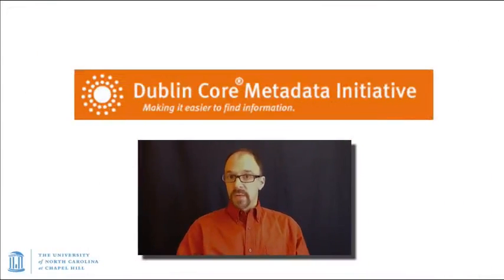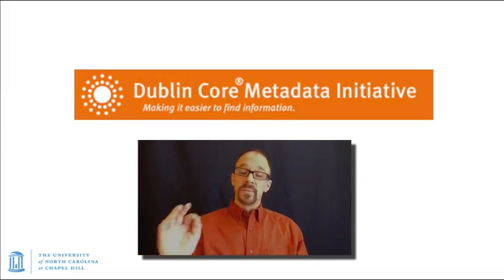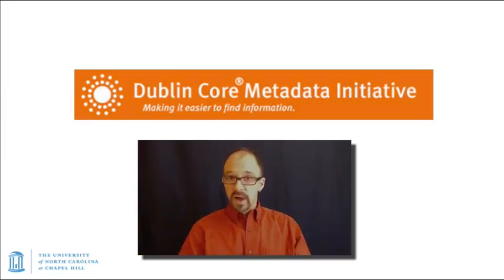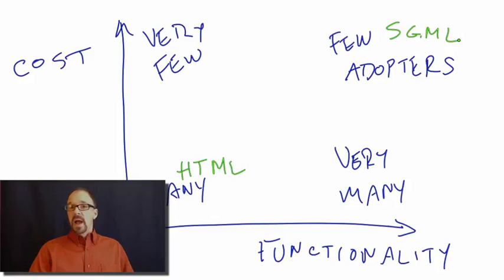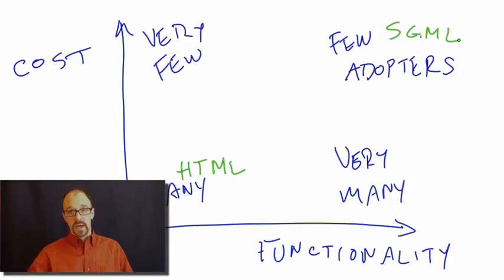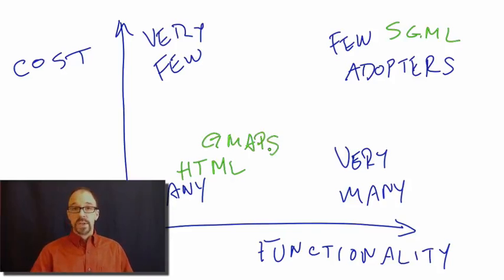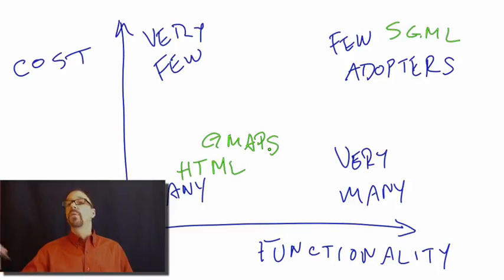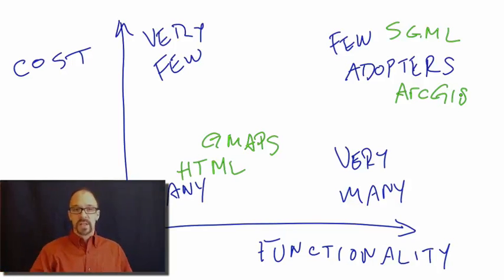Metadata MOOC 2-1: Introduction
Metadata MOOC